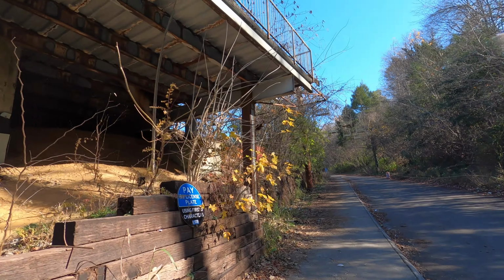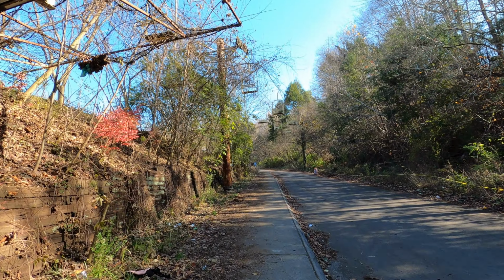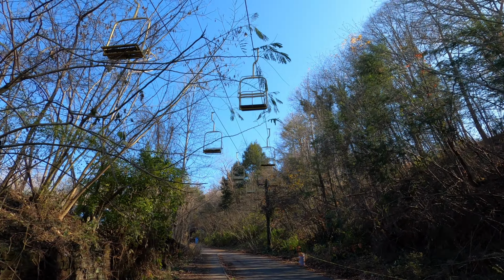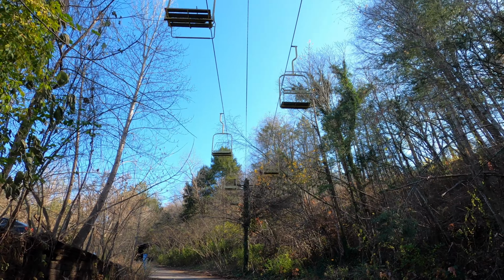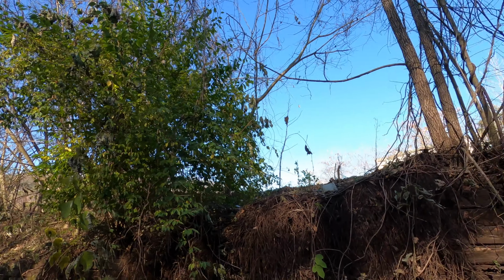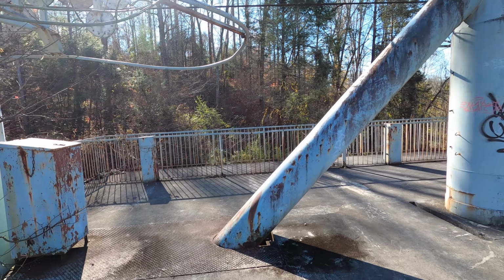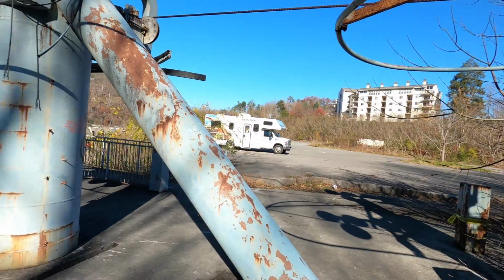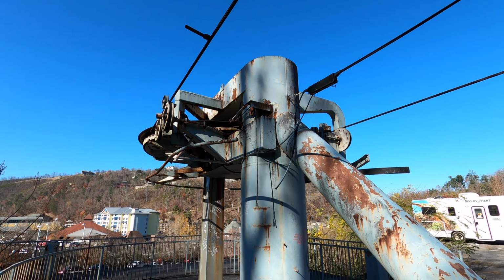Abandoned Fun Mountain - Gatlinburg Tennessee Vlog - Urban Exploration Abandoned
Fun Mountain
Gatlinburg Tennessee Vlog
Urban Exploration Abandoned
Gatlinburg
Abandoned Gatlinburg Amusement Park
Abandoned Places in Gatlinburg Tennessee

Seals on the Move returns to the abandoned Fun Mountain which is located in a paid parking lot in Gatlinburg, Tennessee. Come along and explore the abandoned attraction!

0:00 Beginning
0:29 Down Below - Chair Lift
1:10 Chair Lift Departure Area
1:53 Chair Lift in the Woods
2:03 Tunnel
2:10 Ender